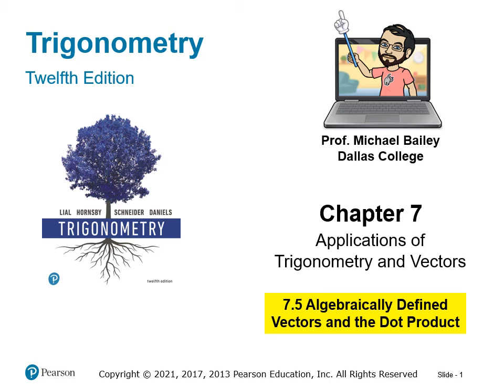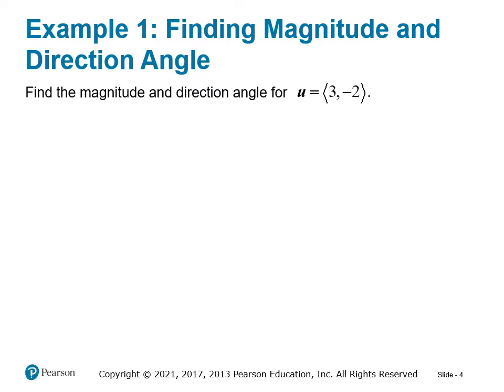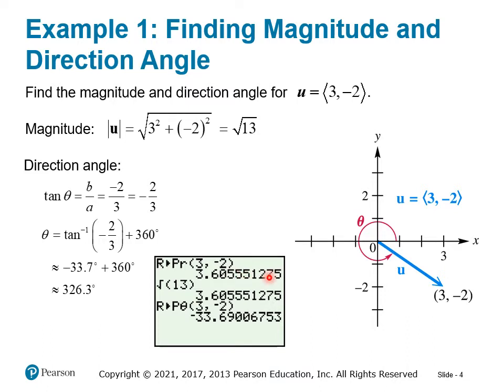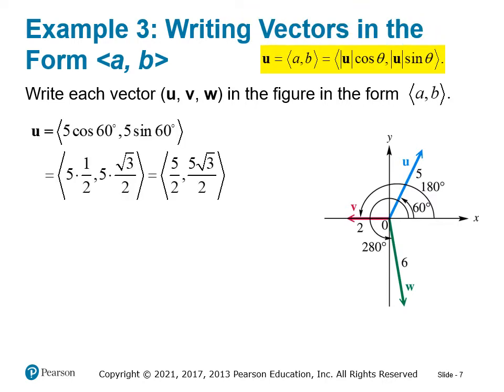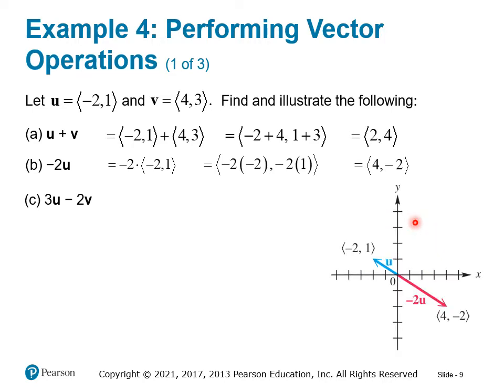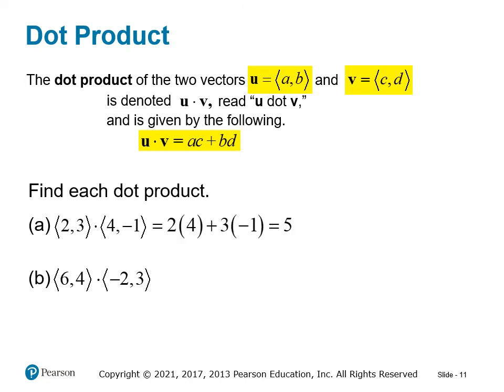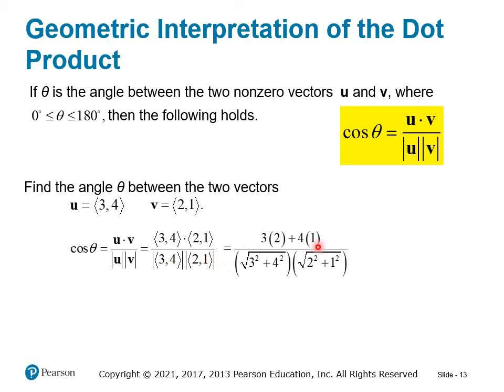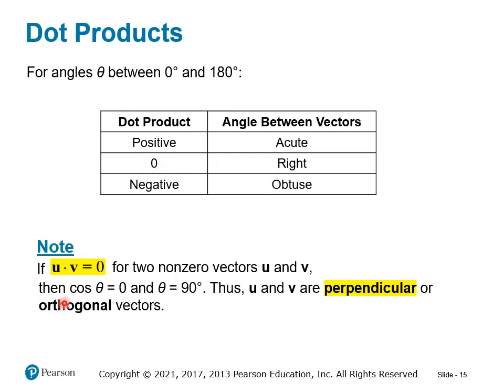MATH 1316 7.5 Lecture